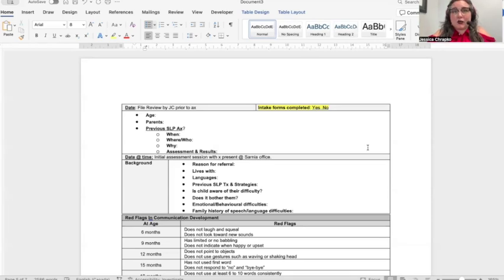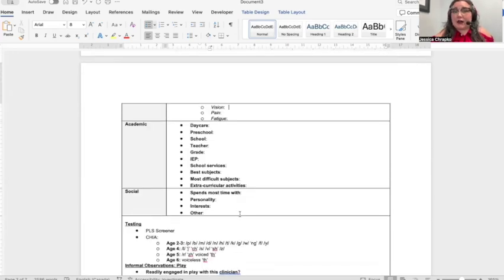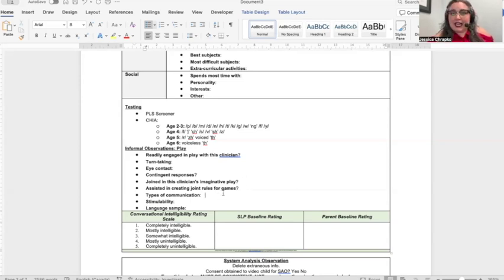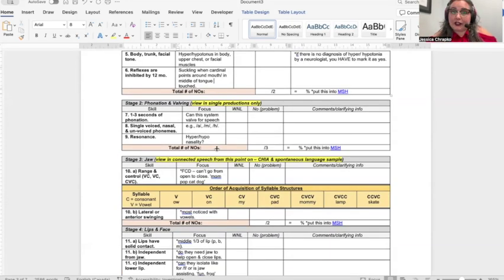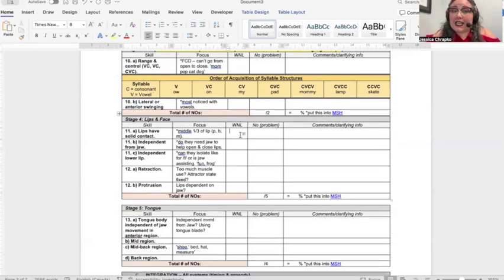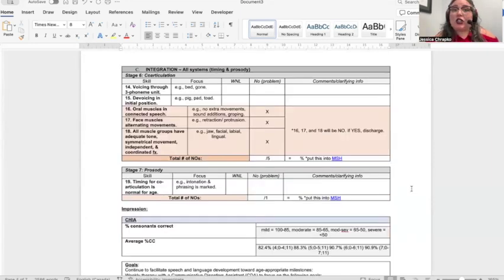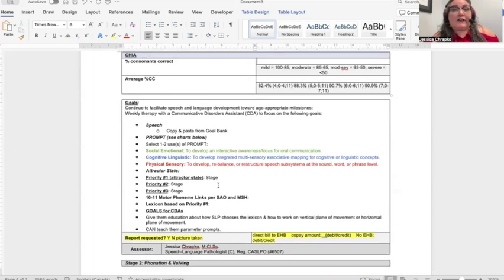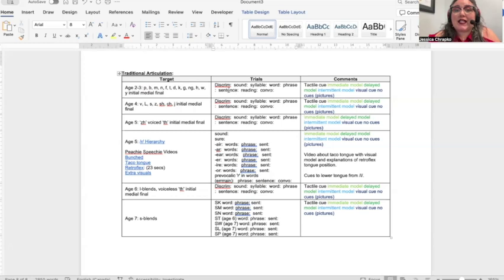What Can Speech Sound Assessments Look Like?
Should I take my kid to have their speech assessed? If I do, what would that look like?

Watch this video to find out about the types of questions I ask as an SLP, what information I look for during assessments, and how the speech systems work together! You'll also get to learn about my 'Coarticulation Party Trick' that never fails to impress ;) Also, early intervention is key to maximizing your child's success with reading, writing, and academic tasks down the road! Assessments are covered by most Extended Health Benefit plans, you may as well use up those funds!